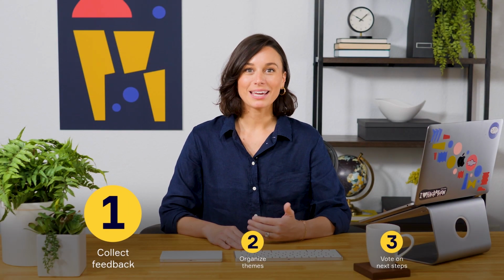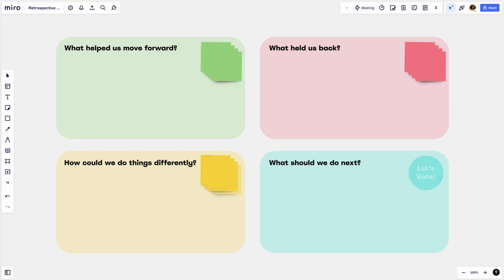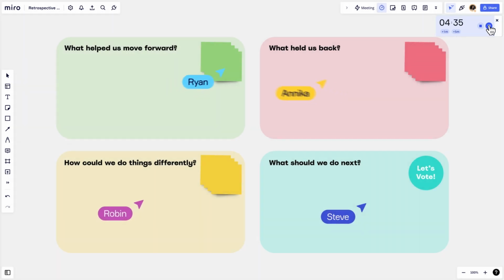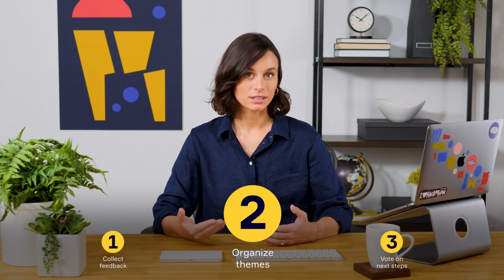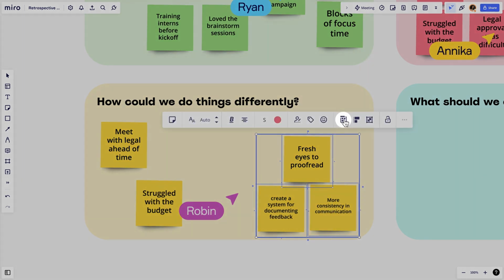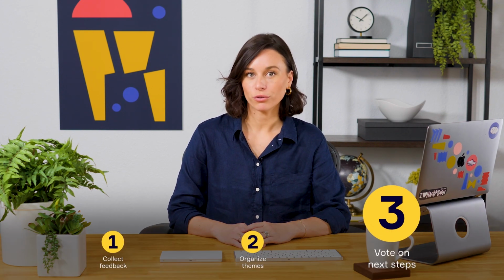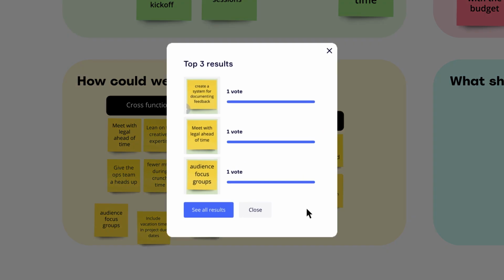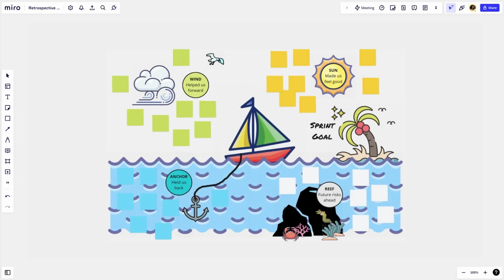Host a Retrospective in Miro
Whether at the end of a sprint or at the end of a project, retrospectives give teams the space they need to evaluate their own processes and ways of working. In this video, we'll cover tips and tricks for hosting a successful retrospective meeting in Miro that results in better engagement and more accountability on next steps.